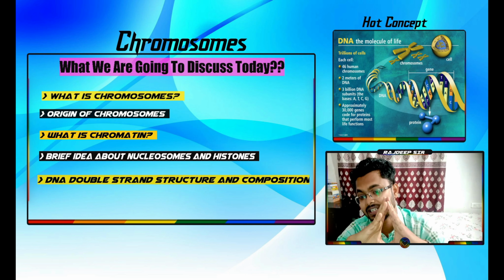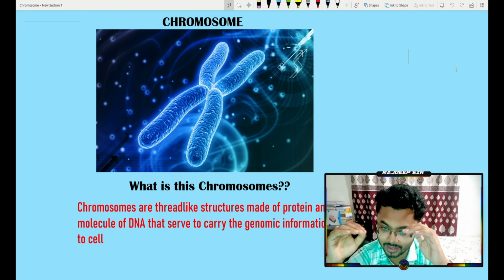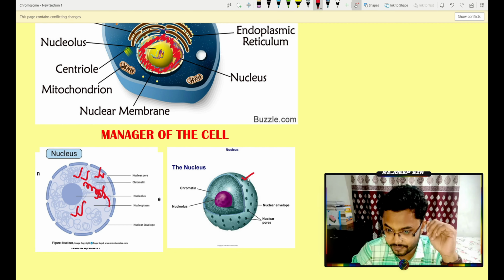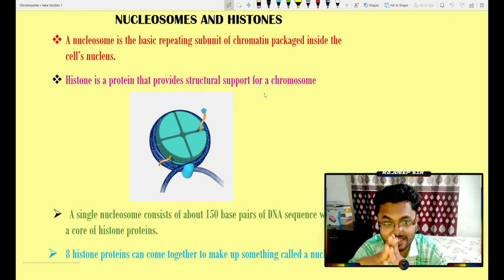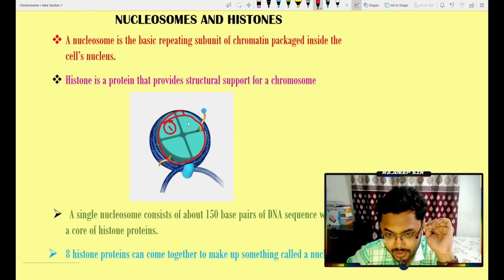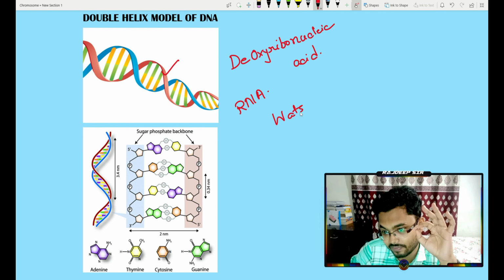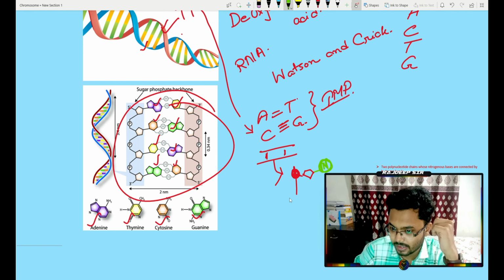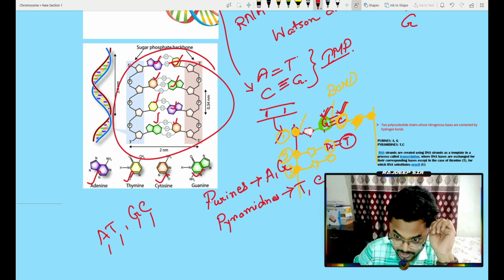Structure and Organization of Chromosome || ICSE Class 10 Biology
In this Video we will discuss about Chromosomes based on Class 10 ICSE curriculum.
Chromosomes are threadlike structures made of protein and a single molecule of DNA that serve to carry the genomic information from cell to cell. In plants and animals (including humans), chromosomes reside in the nucleus of cells.